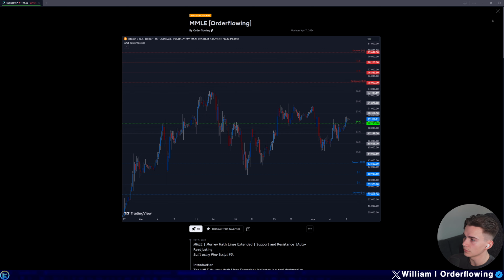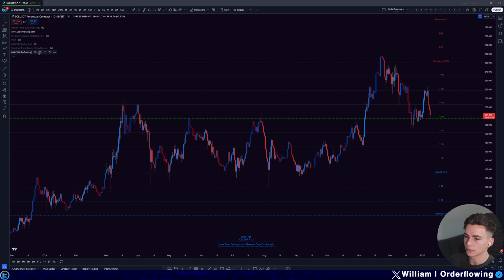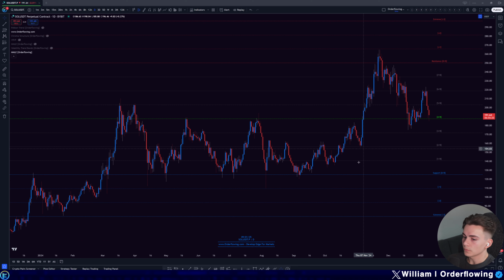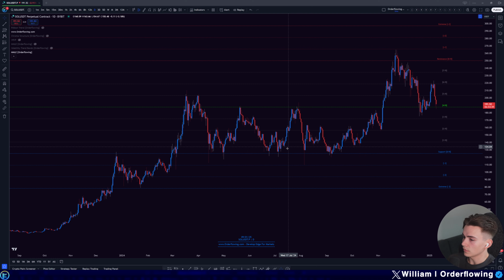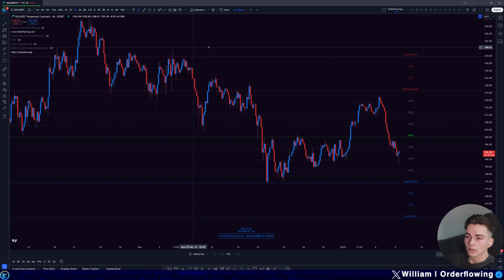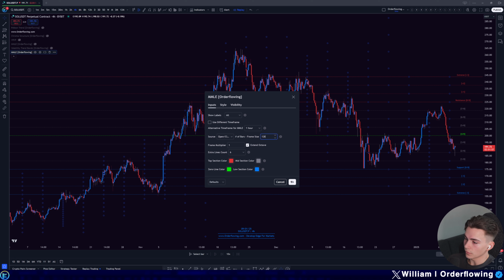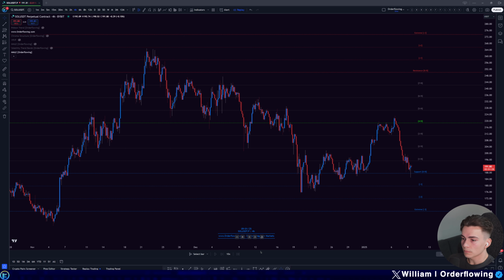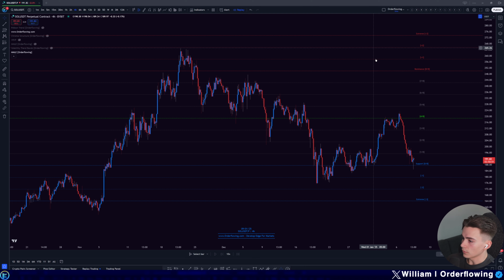Range Trading With The MMLE Indicator - Indicators Explained #5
Introduction to the MMLE Indicator.

📺In this video:
Range Trading & MMLE (Murrey Math Lines Extended) Indicator.
Trade Crypto With Us on Bybit: Get $30,000 Deposit Bonus & Win Prizes